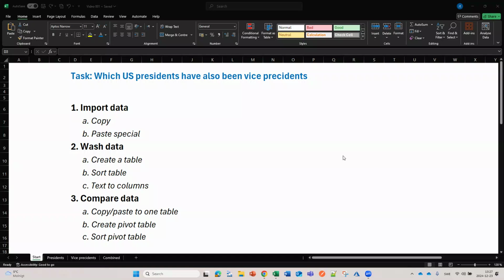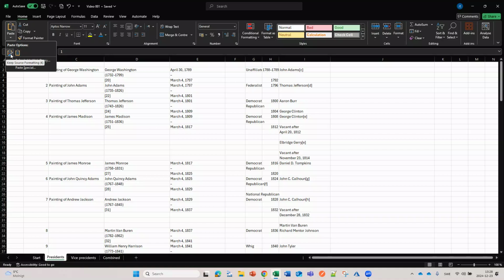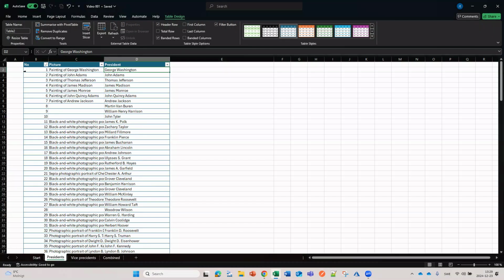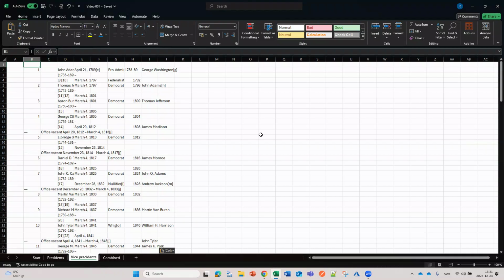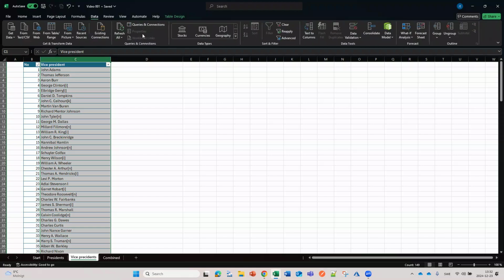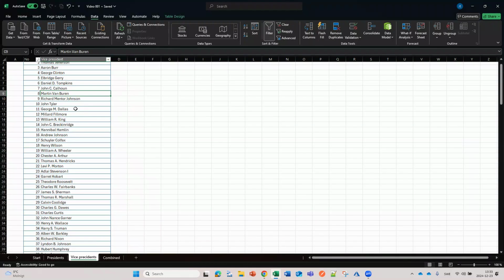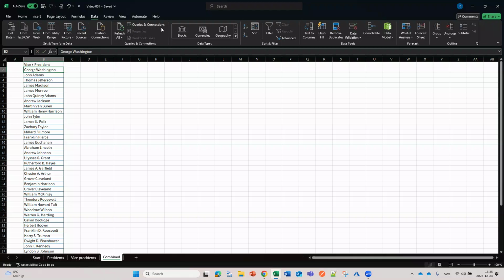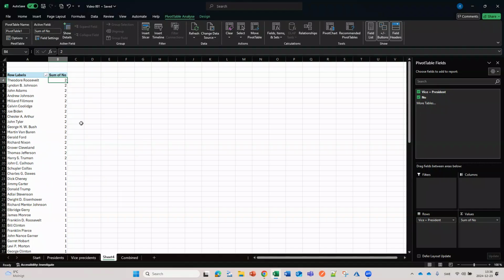Import, wash and compare data in Excel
This video describes several functions that I use often when I need to import, wash and compare data coming from different data sources